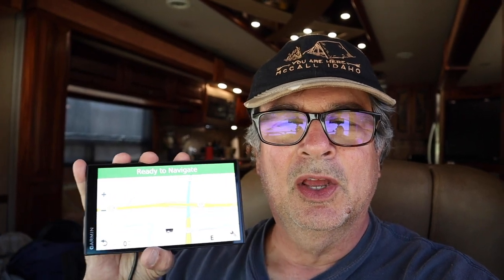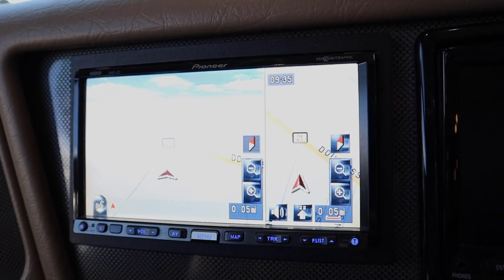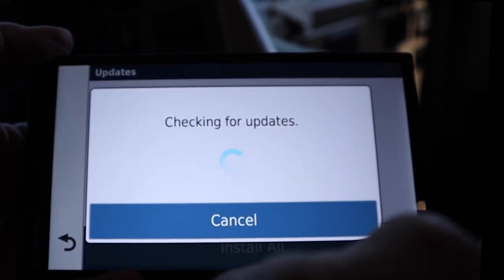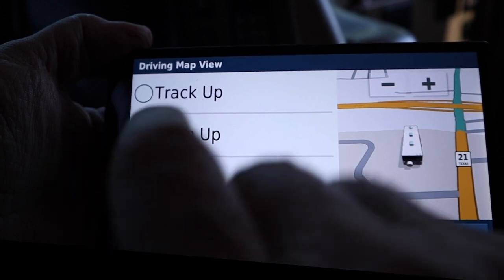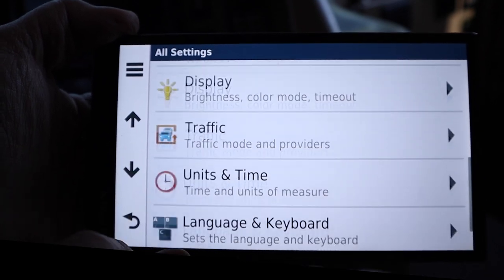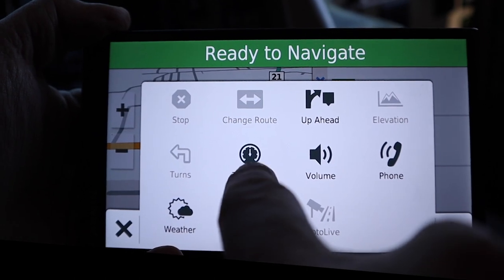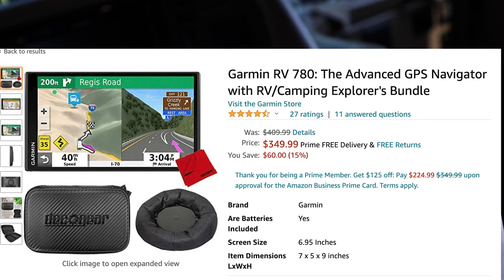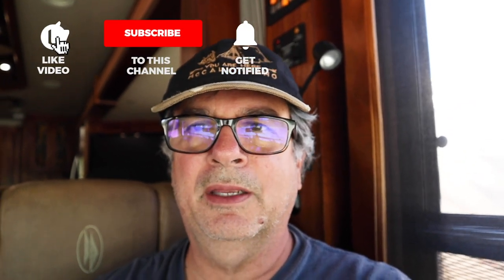Why We Chose a RV GPS | Must Watch Video If You Are Using Your Phone GPS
Why is a dedicated RV GPS better than using an app on your phone?   Well there are many reasons, but at a fingertips reach you can get weather along your route, including wind, ice, and rain, Fuel stops, RV parks, rest areas and so much more WITHOUT having to leave your GPS screen.

We rely on our Garmin RV-770 GPS to guide us safely to our destination.   Our coach has a built in GPS but it's designed for a car and having a large class A motorhome we don't want to end up in a spot that we can't get out of.

In this video we discuss features this RV GPS has that we love.

GPS LINKS
Garmin RV 780
Garmin RV 890
Garmin RV 1090

NOTE: We purchased any product recommended in this video with our own $$ and receive no compensation for making recommendations.